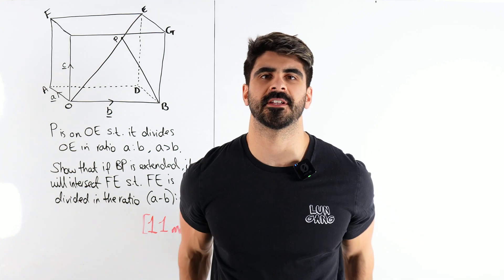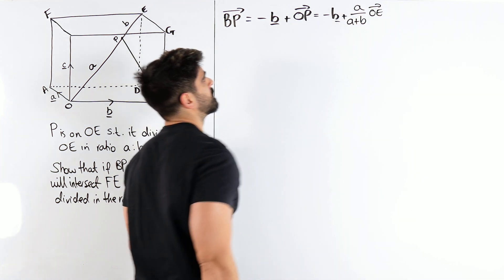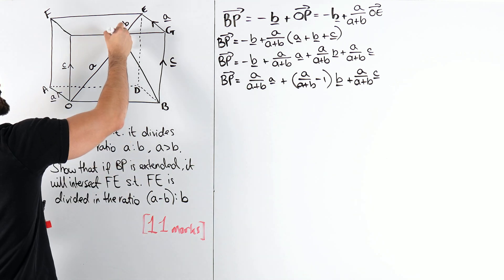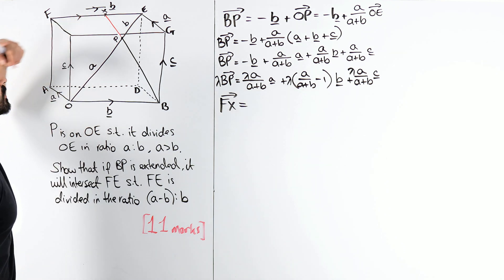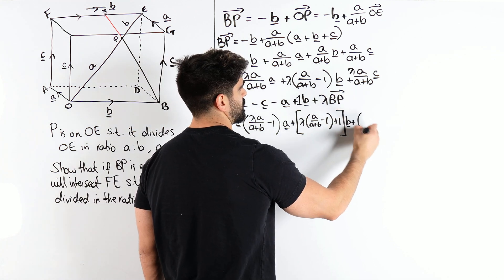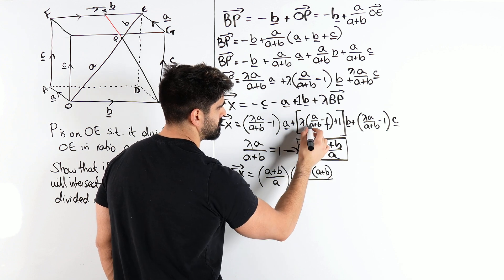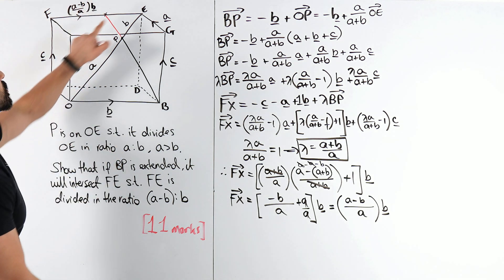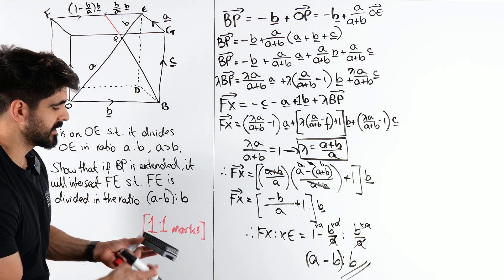4. This 3D Vectors Question ROASTED ME | A Level Maths